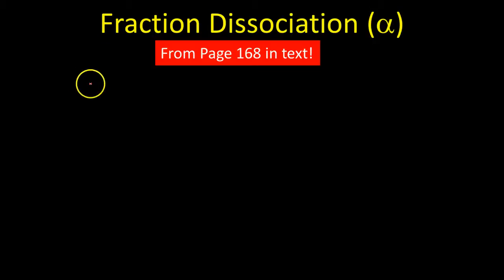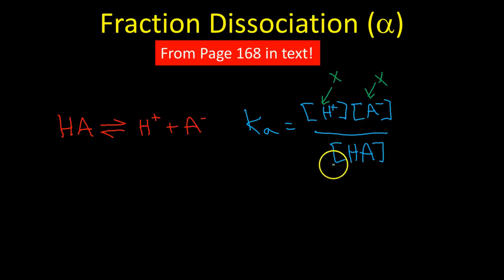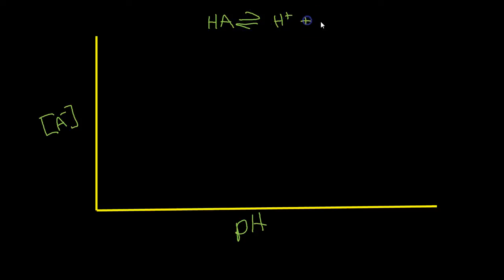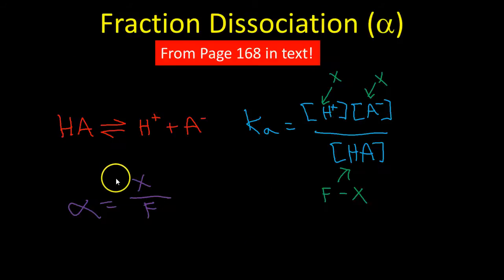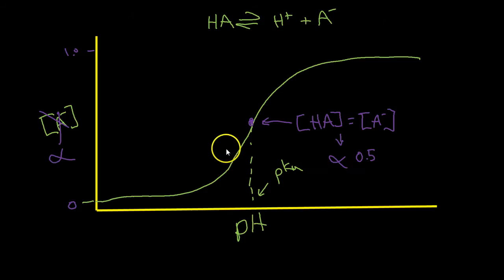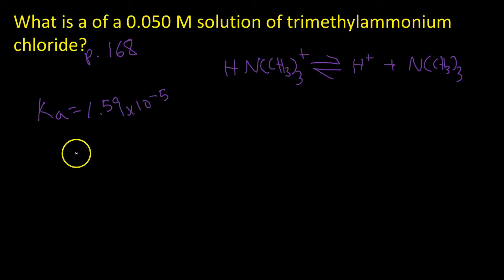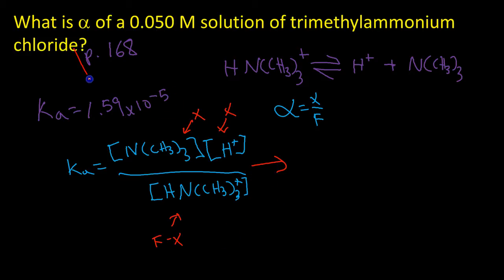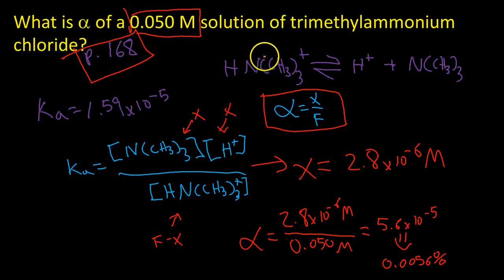Fraction dissociation video (Chpater 8-3)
Short video on fraction dissociation. A concept relevant in weak acid/ weak base equilibrium problems.